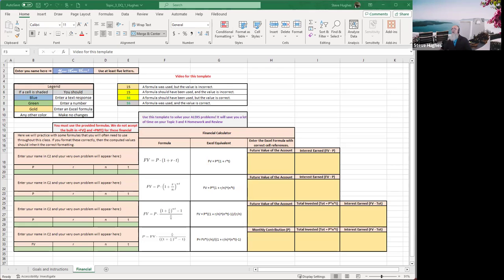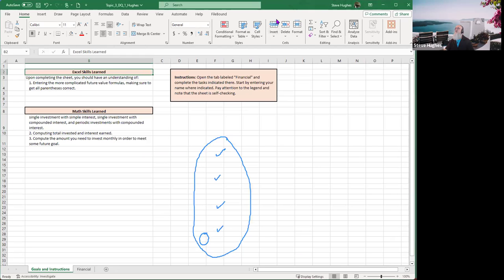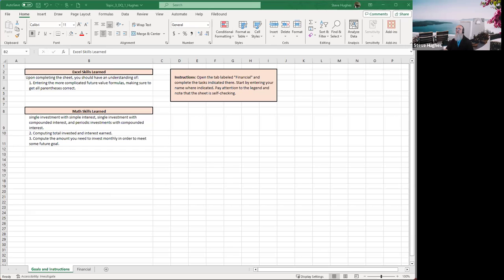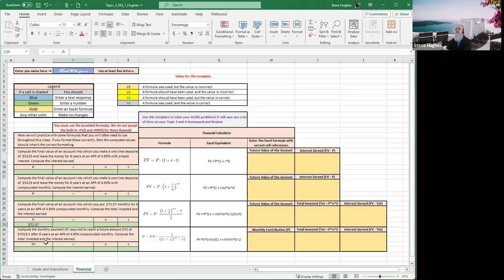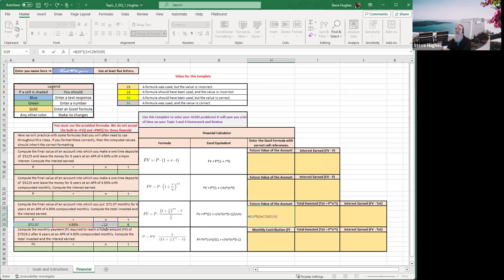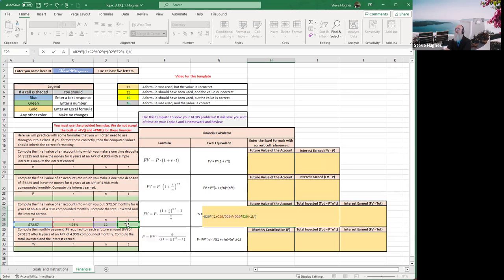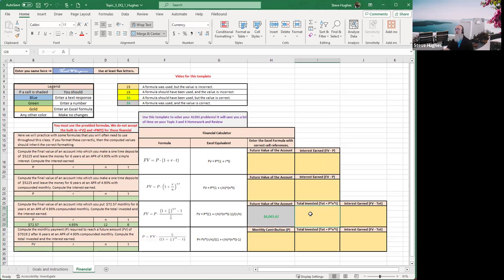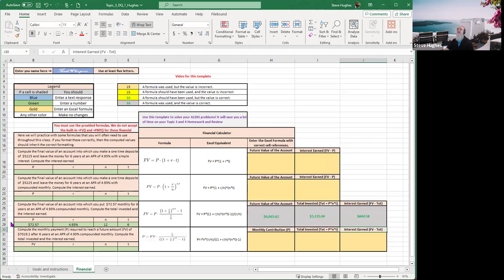“How to Calculate Future Value in Excel | Step-by-Step Formulas”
Ladies and gentlemen, buckle up for a wild ride through the thrilling world of financial formulas with your host, the one and only Math Whisperer!

Get ready to witness a man who can type his own name with the precision of a seasoned accountant and navigate Excel cells like a digital Indiana Jones.

Watch in awe as Math Whisperer bravely battles the most formidable foe known to mankind: the dreaded parentheses!

In this edge-of-your-seat adventure, you'll discover the secrets of future value, simple interest, and compound interest.
But wait, there's more! Math will also unveil the mysteries of annuities, leaving you questioning everything you thought you knew about payments and future values.

So grab your calculators, polish your decimal points, and prepare to be dazzled by Math's mastery of the multiplication symbol. Will he conquer the caret key? Can he survive the onslaught of cell references? There's only one way to find out!
Join us for this mathematical masterpiece, where the biggest challenge isn't solving complex financial equations – it's typing without typos. It's time to get fiscal with the Math Whisperer!